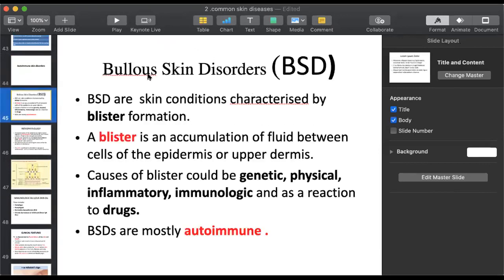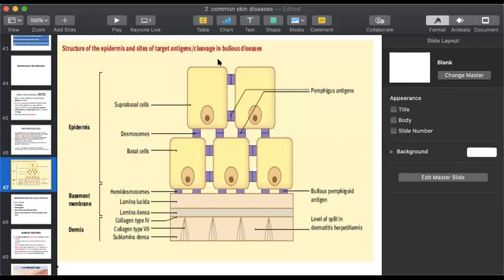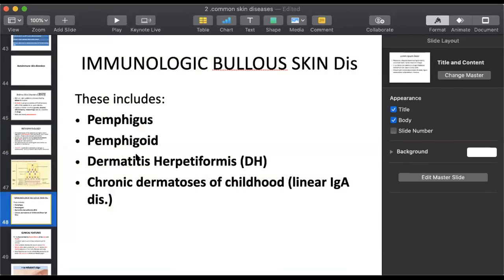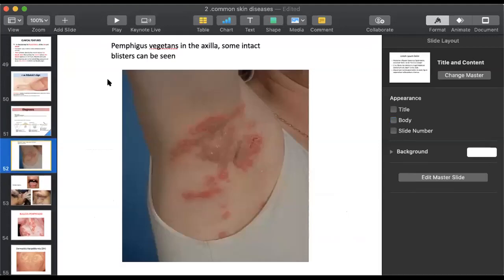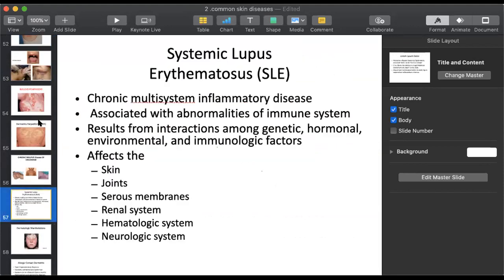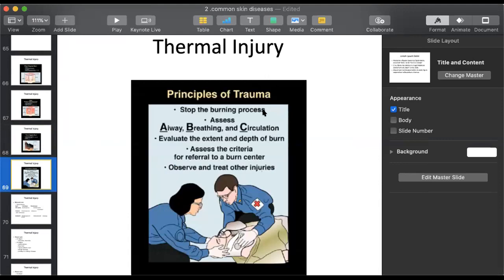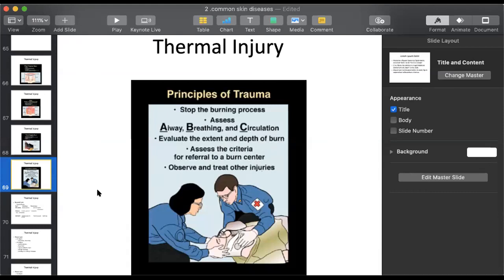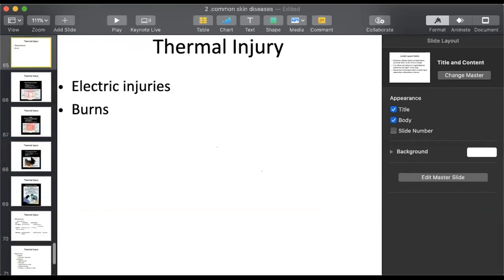Pathology 2 Lecture 2 Part 2 | SHS 314 Lecture 2 Part 2 | Lecture 2 Part 2 Bullous Skin Disorders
Asslam-o-Alaikum, To Everyone...!

KB ENTERTAINMENT is all about entertaining you guys in different ways and bringing smiles on your face...! Keep supporting Keep sharing 😉

[❗_Educational Lecture's (DPT, DNS & MIU) & ❗❗_Entertainment's Videos ]
❗_Educational Lecture's (DPT, DNS & MIU):-